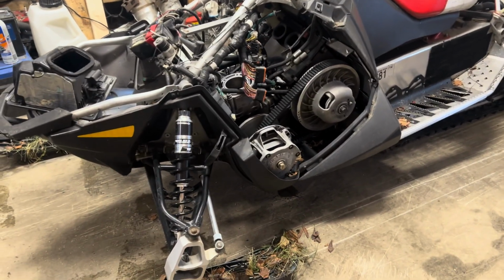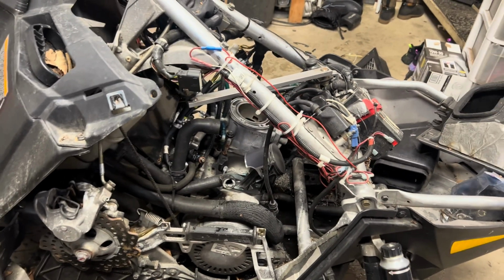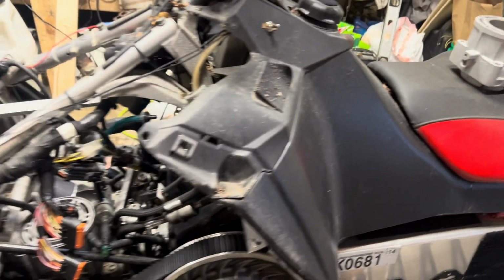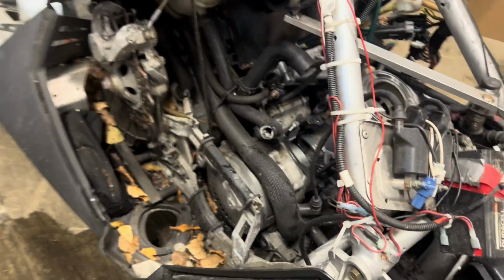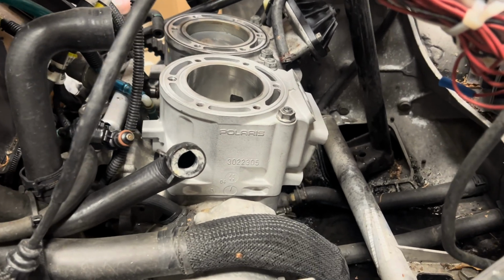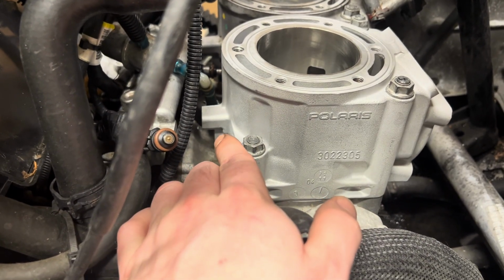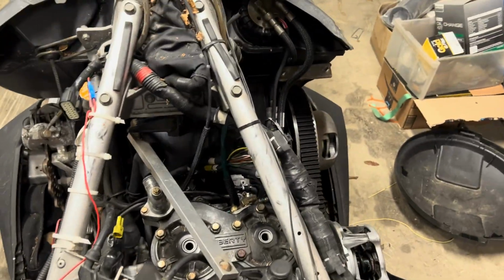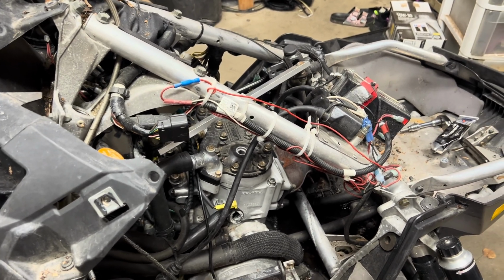Polaris Pro R 600 gets a new top end